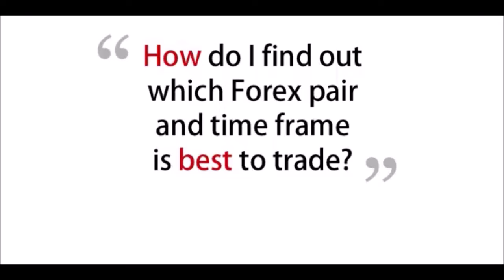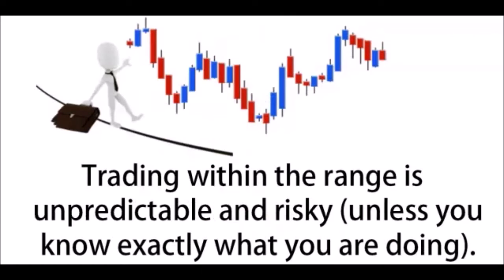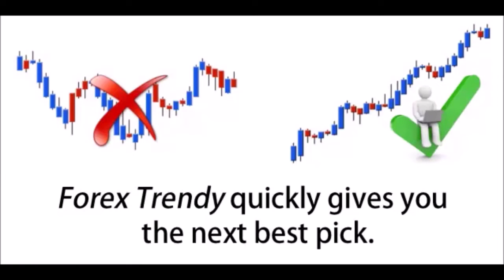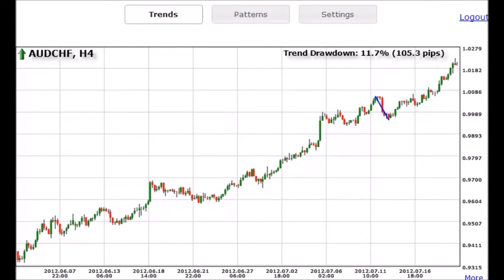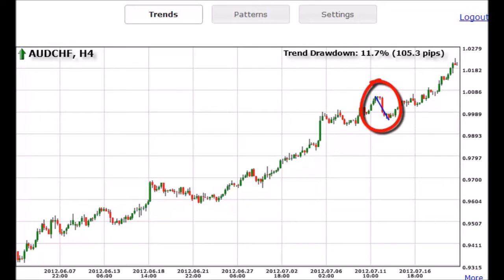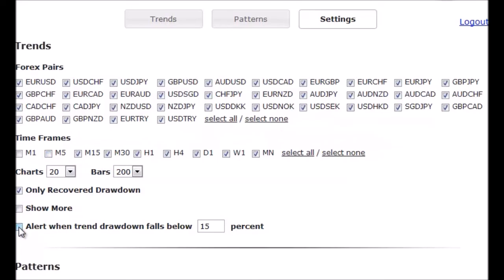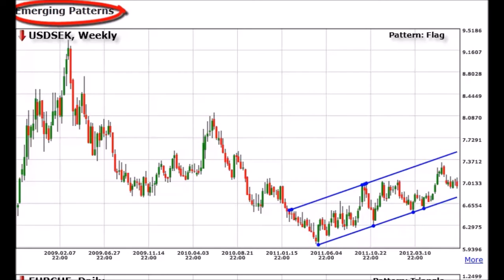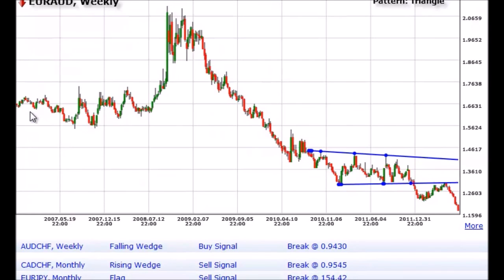Best Forex Trend Scanner - Forex Trading System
Are you expecting that I am going to say something like EUR/USD on 5-minute time frame or GBP/USD on daily? No, it is not so simple, but simple enough we can figure it out.

The problem is that markets change over time. If GBP/USD was a well trending currency pair a few years ago, today it is another one.

I actually want to let you know about a special tool that I use to find the best trending pairs among all the Forex pairs.